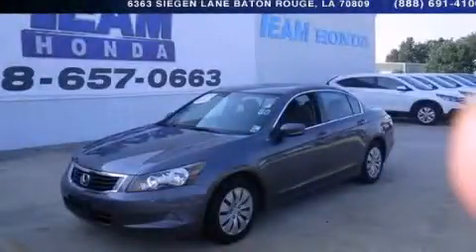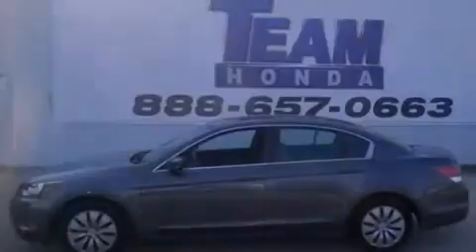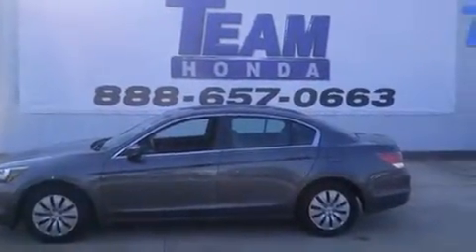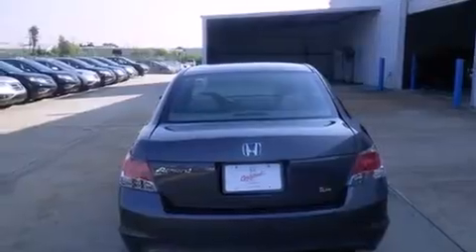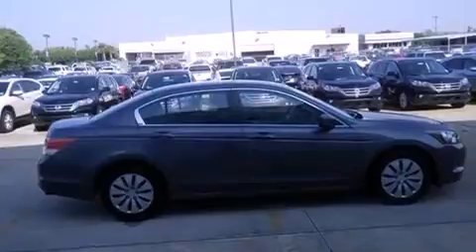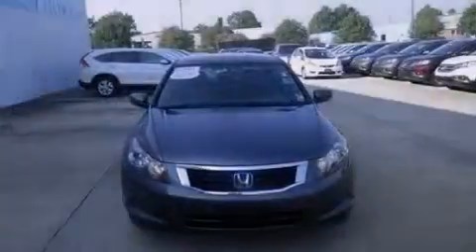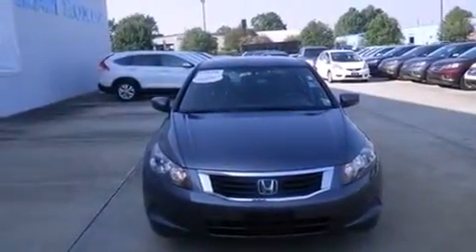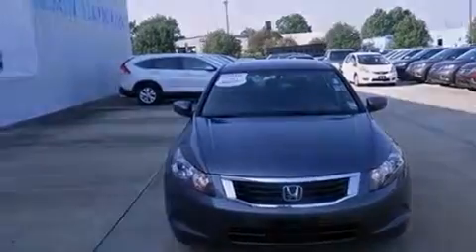2010 Honda Accord Baton Rouge LA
Year : 2010
 Make : Honda
 Model : Accord
 Engine : 2.4L 4 cyls
 Trans . : Automatic
 Exterior : Grey
 Miles : 16,974

 Stock : 14277P